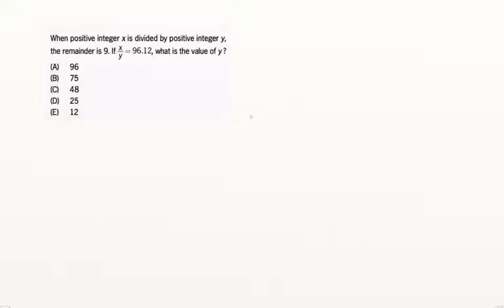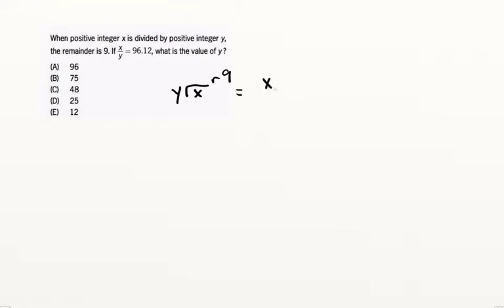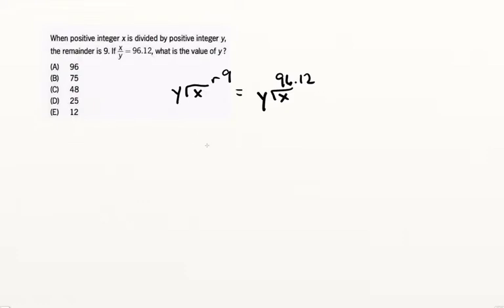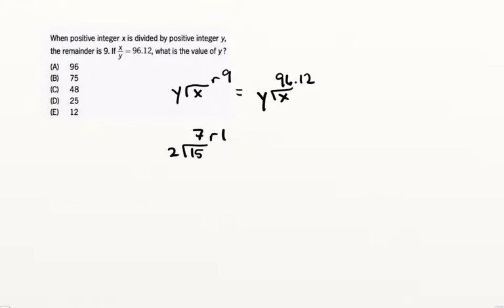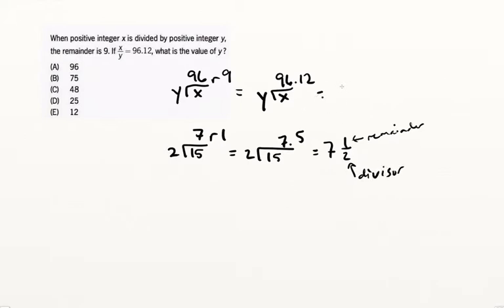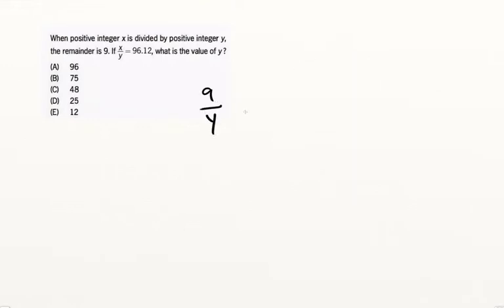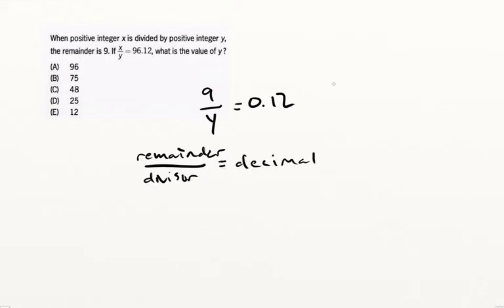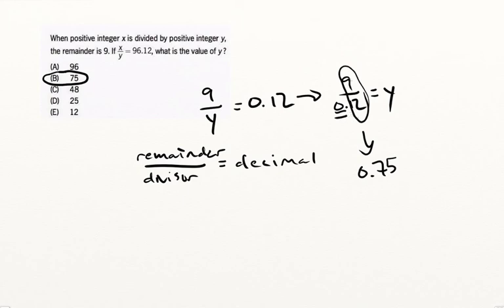DIGITS vs. DECIMALS in GMAT estimation -- when to ignore the size and focus on the digits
Hi GMATters,

It's always really easy to talk about a term such as "estimation" without really ever giving a good, crunchy technique for how to estimate.

Here is one of those crunchy techniques: in most cases, the DIGITS of the answer choice matter much more than the DECIMALS of the answer choice.

That is, when you're doing the final calculation, an answer of 9/12 or 900/12 or 9000/120 or 3/4 or 3/40 etc. will always give you DIGITS of 7 and 5 because 3/4 = 0.75.

Learn to look at the DIGITS of the answer and pick your answers that way. You'll see that very few of the incorrect answers (if any) actually have the right digits for the calculation.

About Private Tutoring: GMAT Preparation might take a while, but it can be quicker than you expect. I offer GMAT Tutoring online and in London. This can help you close the gap--no matter how insurmountable that gap might seem--between your current score and your target score.
GMAT Tutoring is offered either hourly a la carte or in ten-hour packages. Why ten hours? Over many years of tutoring GMAT, I have found ten to be an effective number of hours to get you studying well on your own. If you prefer to do more hours than that, we can discuss.

Even if you like to work on your own, sometimes a bit of guidance can help. In fact, the highest GMAT scorers tend to work very independently, but getting a bit of a nudge or tune-up in thinking helps with many of the trickiest GMAT questions.
Or perhaps it's just accountability... it always helps to have deadlines to get the work done in the first place. No judgment--even I suffer from that problem sometimes. Not to worry--there will be lots of homework!

When positive integer x is divided by positive integer y, the remainder is 9. If x/y = 96.12, what is the value of y?

(A) 96
(B) 75
(D) 25
(E) 12